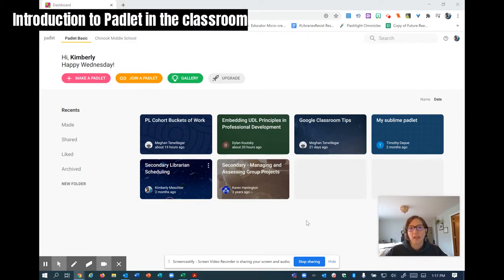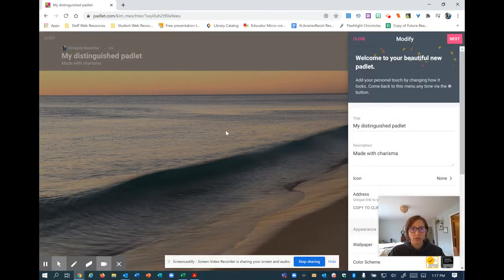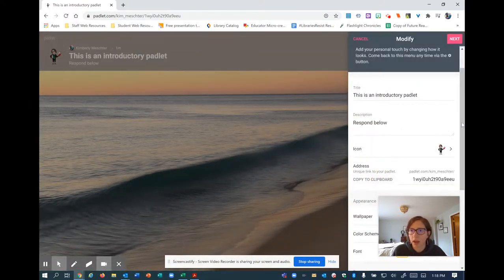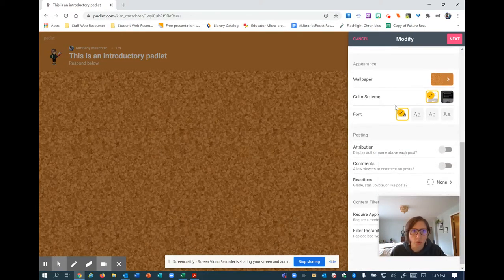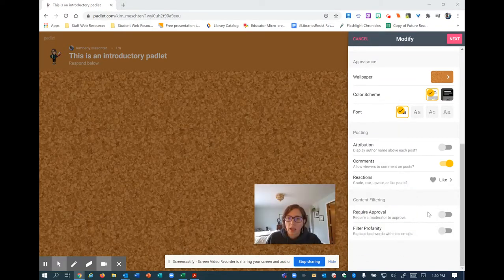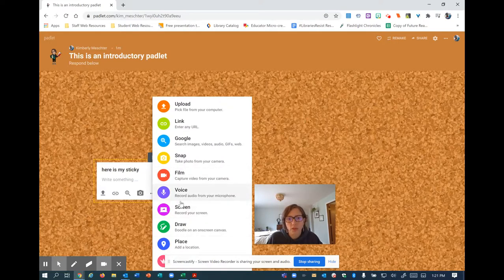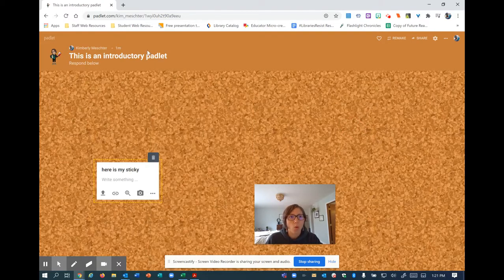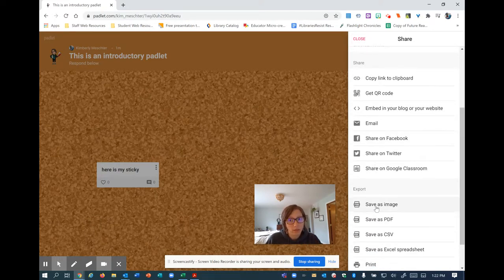Padlet in the classroom